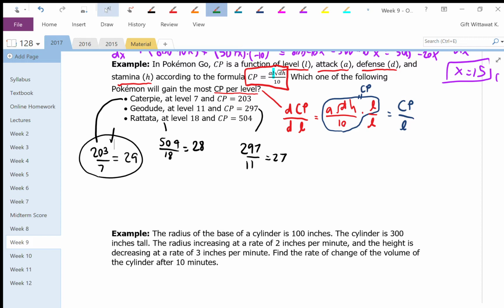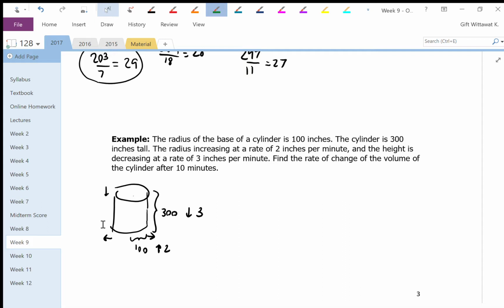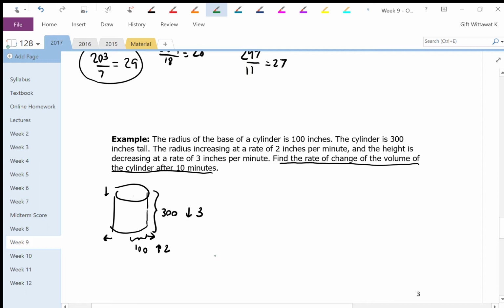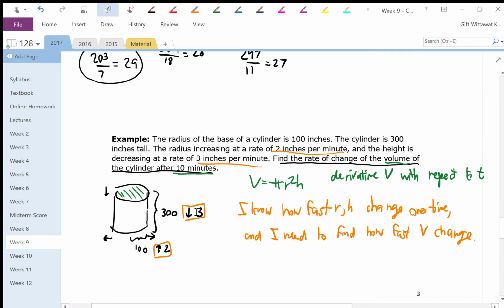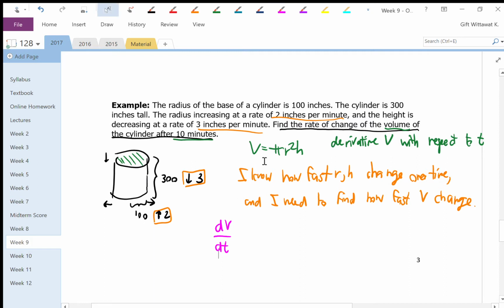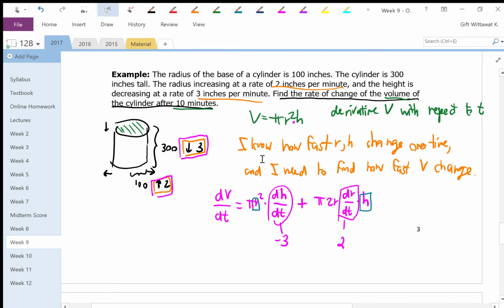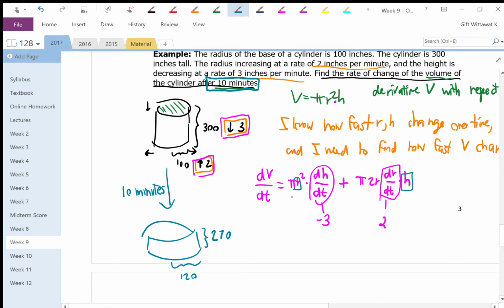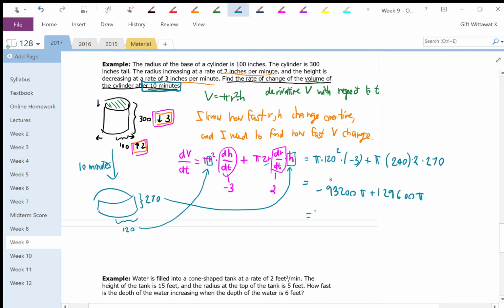Week 9 6/7 Applications of Derivative